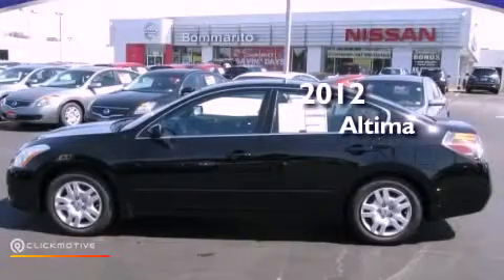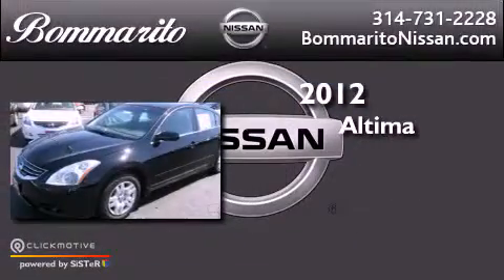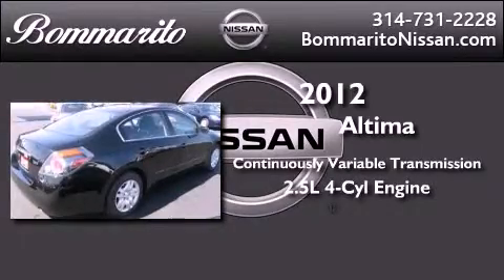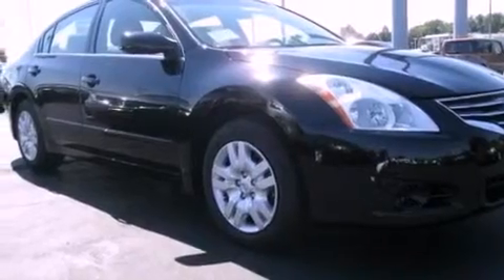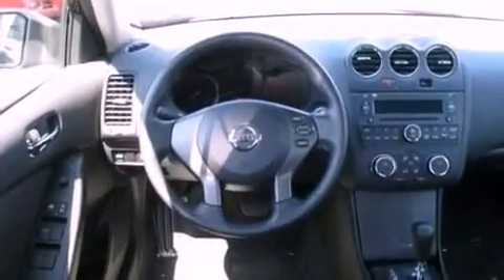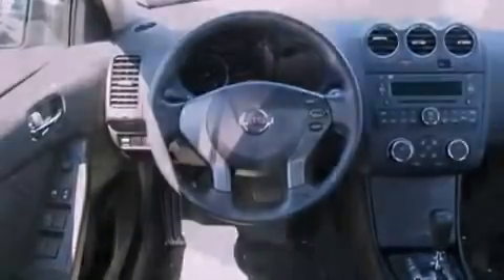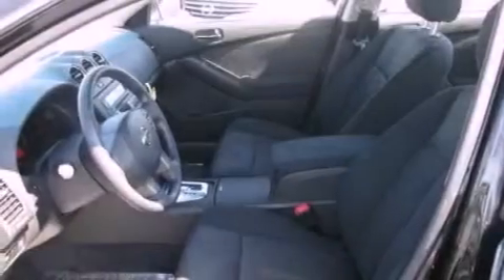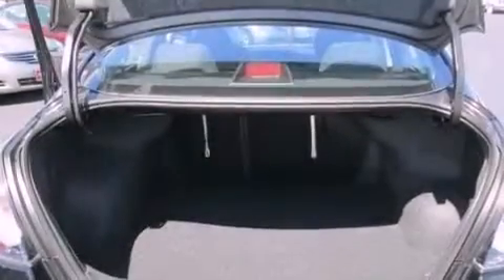2012 Nissan Altima Hazelwood MO 63042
Year : 2012
 Make : Nissan
 Model : Altima
 Engine : Gas I4 2.5L/
 Trans . : Variable
 Exterior : Super Black

 Interior : Charcoal

 661 Dunn Rd.